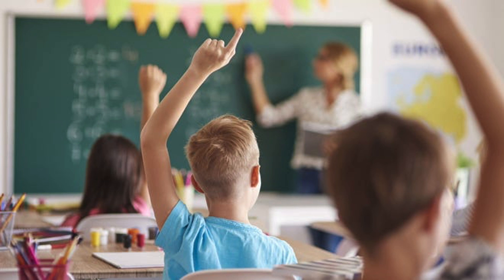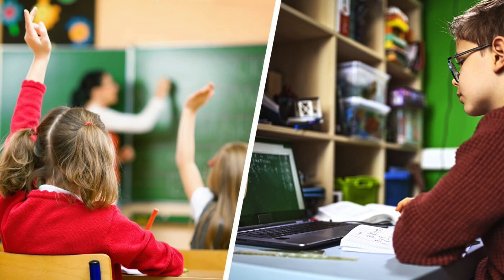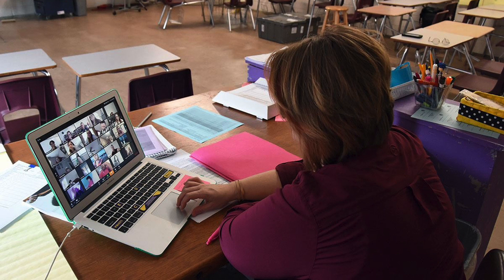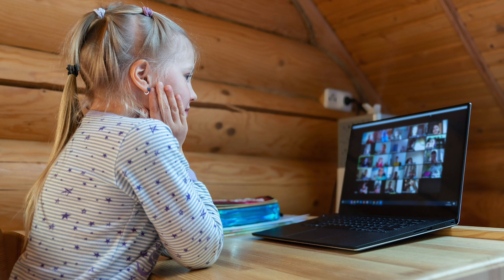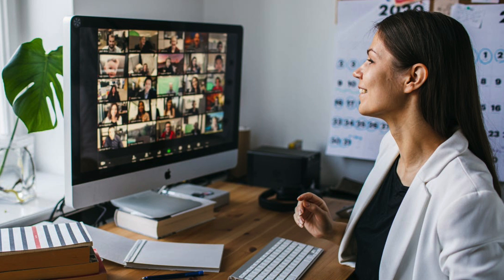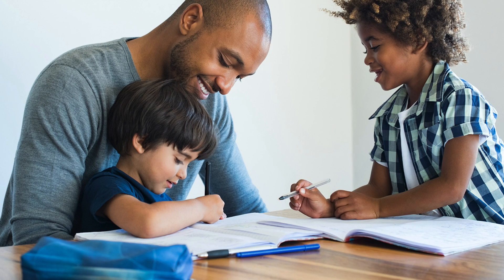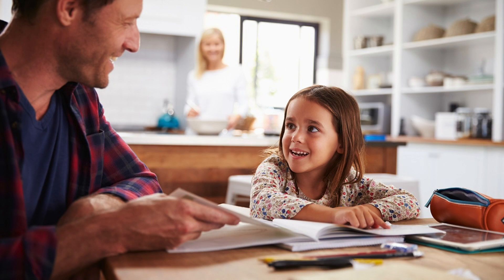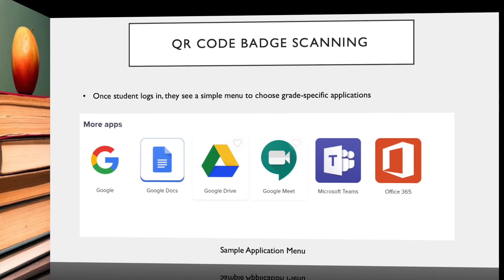East Brunswick Public Schools - Hybrid and Remote Learning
Guidance for Instruction